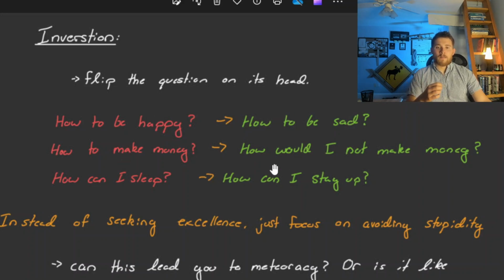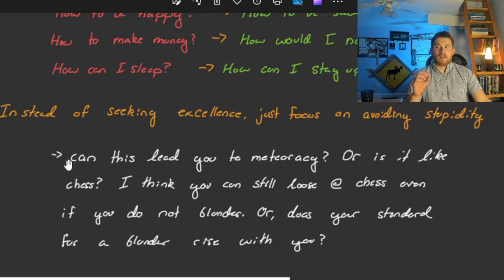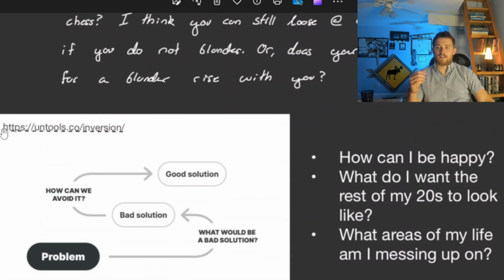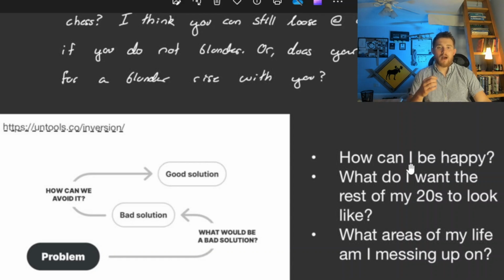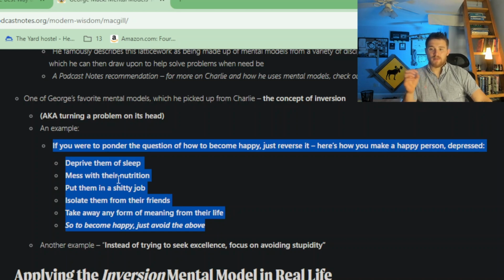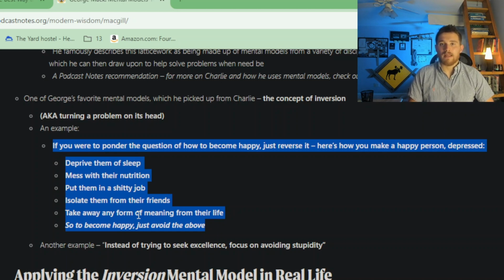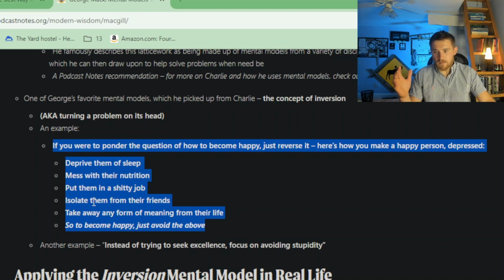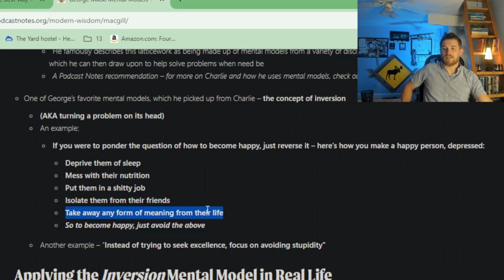Question Inversion | Modern Wisdom ~ George Mack